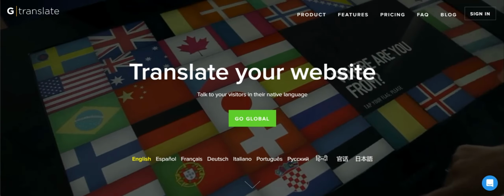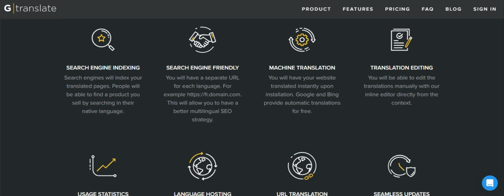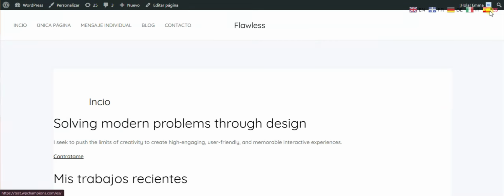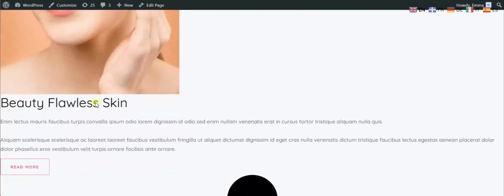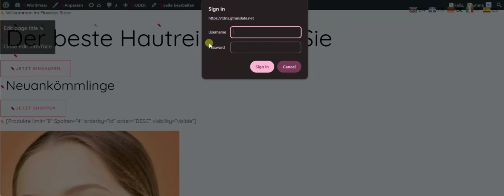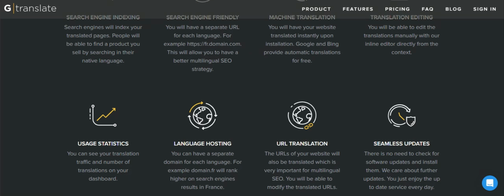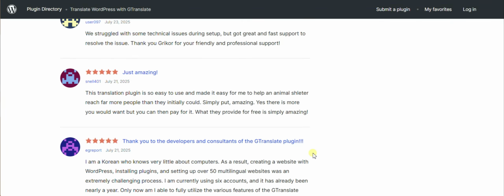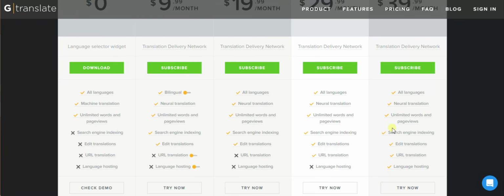GTranslate Pro Features You Didn't Know You Needed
🌍 Looking to expand your website’s global reach and connect with users across the world?
💡In this video, discover the GTranslate Pro features you didn’t know you needed — tools that can make any website truly multilingual and SEO-friendly.

🚀 GTranslate is a website translation solution and a popular WordPress plugin that uses Google Translate’s neural machine translation. With support for over 100 languages, it helps website owners make their content accessible to a global audience — all with minimal effort and maximum impact.

🔍 What is GTranslate?
GTranslate allows instant translation of website content into multiple languages using automatic machine translation.

This video takes a closer look at GTranslate Pro’s lesser-known but powerful features that help websites grow internationally.

✅ Search Engine Indexing
Translated pages can be indexed by search engines, allowing users to discover content using their native language. A major advantage for multilingual SEO and international visibility.

✅ Inline Translation Editing
Machine translation can be a great starting point, but accuracy matters. The inline editor lets users manually adjust translations directly on the live website, ensuring precision and tone consistency across all languages.

✅ URL Translation
URLs are automatically translated to match the content language, creating clean, localized links that are more SEO-friendly and user-intuitive for international visitors.

✅ Language Hosting (Subdomain or Domain per Language)
Each language can be hosted on a separate domain or subdomain — for example, fr.example.com or example.fr. This improves local search rankings and adds a professional touch to multilingual sites.

A built-in support system with live chat allows users to get quick help from the GTranslate team — ideal for resolving setup issues or technical questions in real time.

✅ User Reviews
The plugin has received largely positive feedback, with many users appreciating its ease of use, reliable translation quality, and powerful SEO capabilities. Checking verified reviews can help in deciding whether the plugin fits a specific website's goals.

📈 Ideal For:
✔ Business websites targeting global audiences
✔ WordPress users looking for scalable multilingual solutions
✔ eCommerce sites needing translated product pages
✔ Bloggers and creators seeking more international engagement
✔ Developers building localized experiences